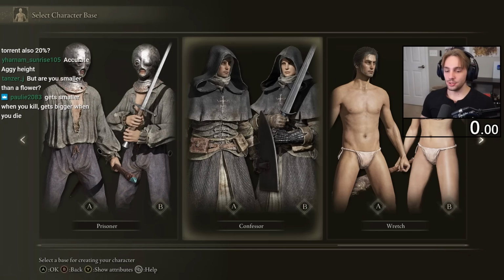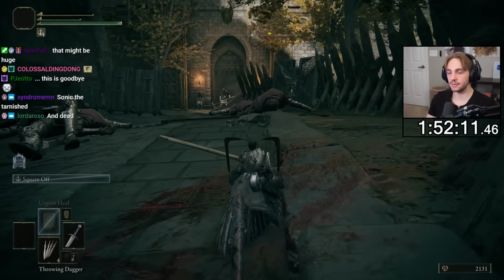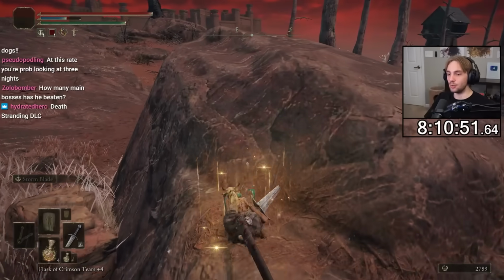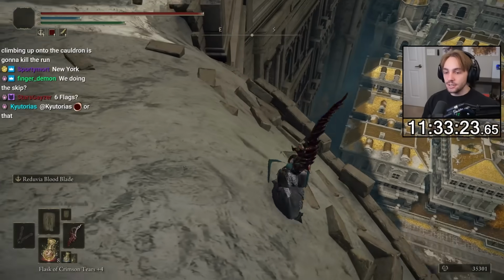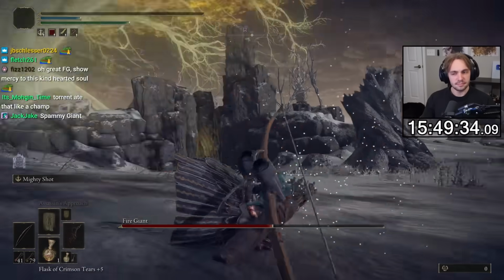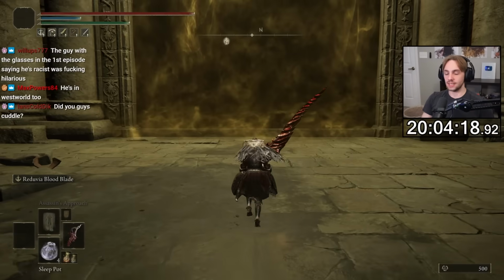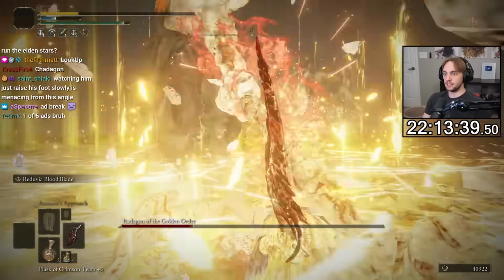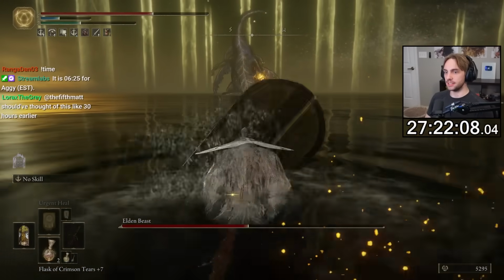I SHRANK my Elden Ring character and now I'M WAY TOO SMALL HELP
Experience the thrilling combat of Warhaven during the Steam Next Fest on June 19th! If you haven't added Warhaven to your Steam wishlist yet, now's the time

Editing: MaxisKay